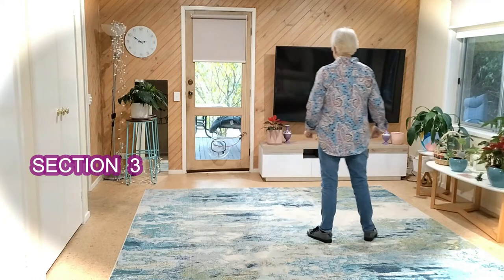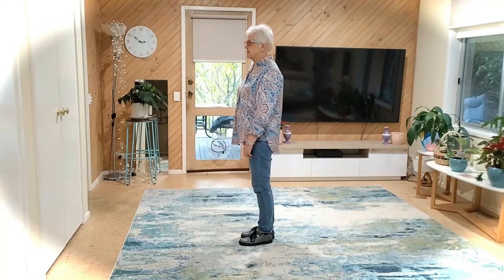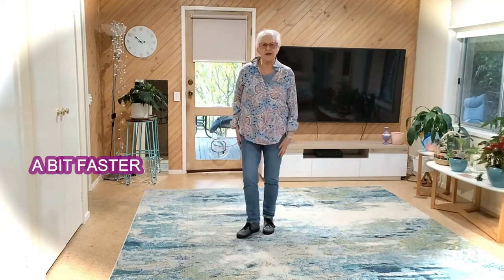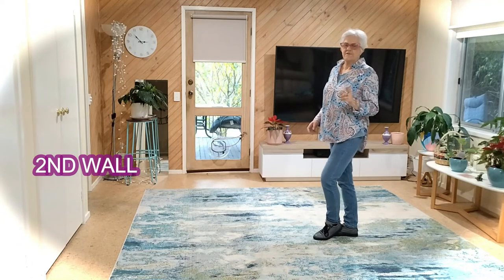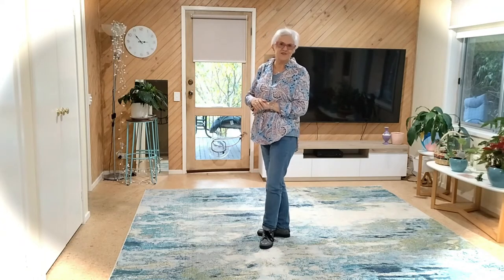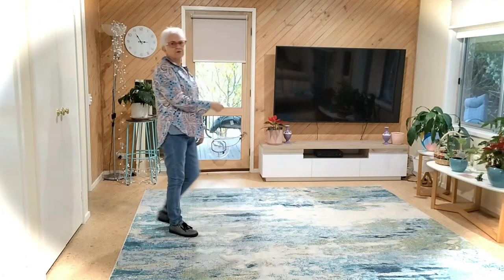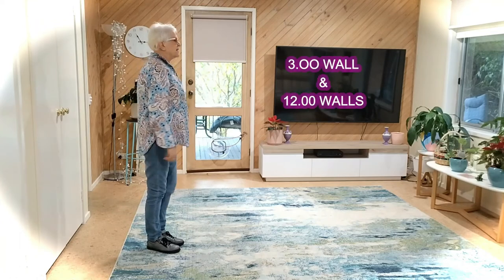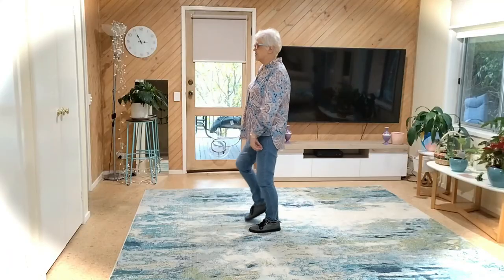Shape of You - AB - Line Dance - By (Dance &Teach)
Shape of You - AB
Note I have written this for the students at Sherbrooke U3a Melbourne Australia.
This dance reinforces Toe Stuts Forward and Back, Reinforces Vines
New Step are Hip Bumps and V Step, ¼ Vine, Point, Touches   Dance 3 Of My Beginner Programme
Count: 32 Wall: 4 Level: Absolute Beginner
Choreographer: Annemaree Sleeth (AUS) – May 2022
Music : Shape Of You by Ed Sheeran or A Mean Pair Of Jeans by Marty Rhone (Faster Music)
Alternate: Music Havana, Camila Cabello
Alternate : Music Cheap Thrills by Sia and many more

Starts Counts In 16 counts in “Club”
Starts 32 Counts In  Mean Pair Of Jeans “In She Comes”

S 1 (1 – 8)  FORWARD TOE STRUTS  X 2  SINGLE HIPS
1-2 Touch Right  Toe Forward, Drop Right  Heel
3-4 Touch Left  Toe Forward,  Drop Left Heel
5-6 Step Right Side Bump Hips Right, Bump Hips Left
7-8  Bump Hips Right,  Bump Hips Left

S 2 (9 – 16)  BACK TOE STUTS  X 2 POINT, TOUCHES X 2
1-2  Touch Right  Toe Back,  Drop Right Heel
3-4   Touch Left  Toe Back,  Drop Left Heel
5-6    Point Right Side, Touch Right Beside Left
7-8   Point Right Side, Touch Right Beside Left
Optional Head Styling. On Both Point Touch Sections  2 &4
 Look Head To Right Shoulder , Turn Head To Centre, Look Head To Right Shoulder, Head To Centre Optional Head Styling. On Both Point Touch Sections  2 & 4

S 3 (17 – 24)  VINE TOUCH, ¼   L VINE TOUCH
1-2  Step Right Side, Cross Left Slightly Behind Right
3-4  Step Right Side, Touch Left Beside Right
5-6  Step Left Side, Cross Right  Behind Left
 *7-8   Turn ¼ L Step Left Forward,  Touch Right Beside Left    ( 9.00 )
DON’T TURN THE LAST VINE TO MAKE IT A ONE WALL DANCE

 S 4 (25 –32) V STEP, POINT, TOUCH, POINT TOUCH
1-2 Step Right Diagonally Forward , Step Left Diagonally Forward
3-4 Step Right  Back, Step Left In Beside Right
5-6  Point Right Side, Touch Right Beside Right
7-8 Point Right Side, Touch Right Beside Left
Easier Option on Last 4 Counts
5 – 8 STEP RIGHT SIDE, TOUCH LEFT BESIDE RIGHT, X 2
DANCE ENDS  step Right ¼ Left Across Right And Pose 😊 on Shape Of You
Optional Hand Movements On V Step
1 – 4  Right Hand Up/Out, Left Hand Up/Out Right Hand Down, Left Hand Down

ENDINGVLAST WALL FACING 9.00 DANCE TO COUNT 8 HIPS THEN
STEP ¼ RIGHT OVER LEFT
YOUTUBE CHANNED ANNEMAREE SLEETH (FREDERINA521)